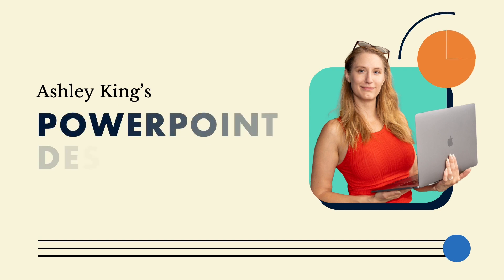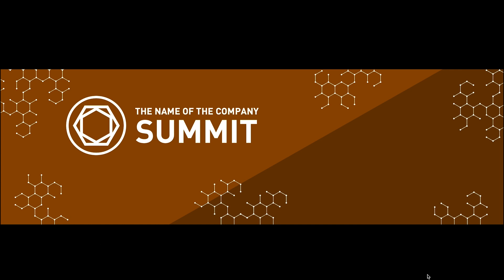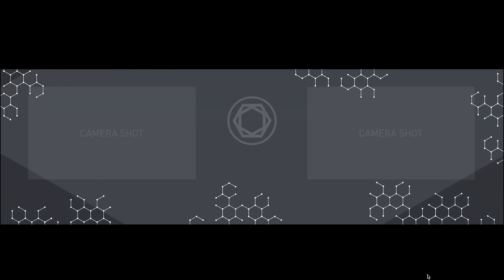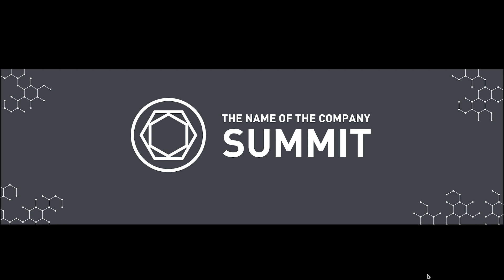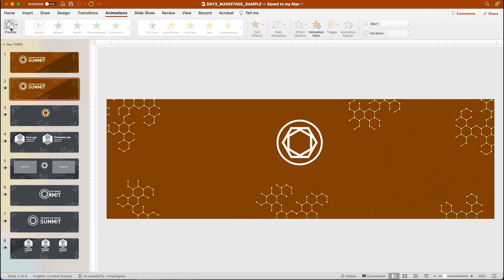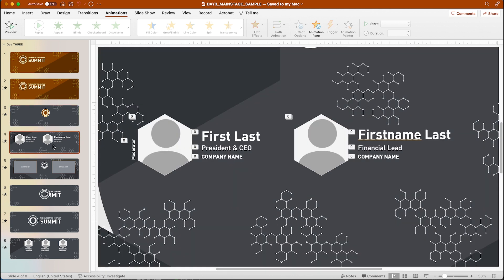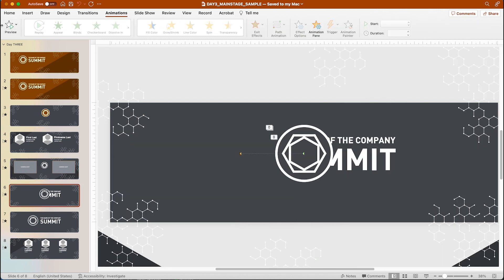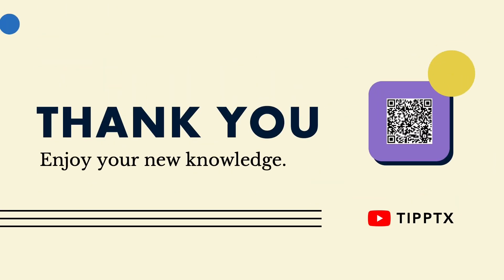BTS: Create a dynamic background for live events in Microsoft Powerpoint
Creating eye-catching Powerpoints for live events can be challenging and often requires a different kind of thinking than standard presentations. In this video I share a short demonstration on how I built Powerpoint background graphics for a live event to act more like cue-able video backgrounds than standard-looking presentation slides.

This presentation was designed and animated entirely in Microsoft Powerpoint (2023) for Mac and used for a large-format live event. The colours, logo and branding have been modified to keep the company anonymous.

A special thank you to Kitty McKechnie who created the original art direction for the event.